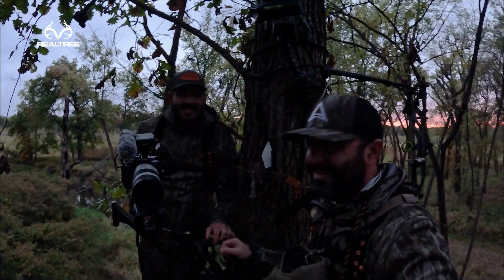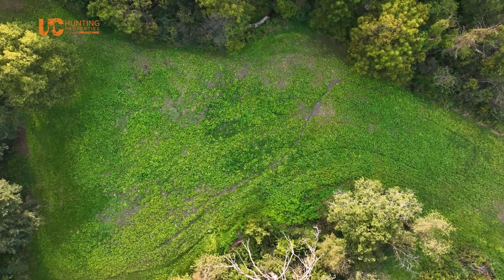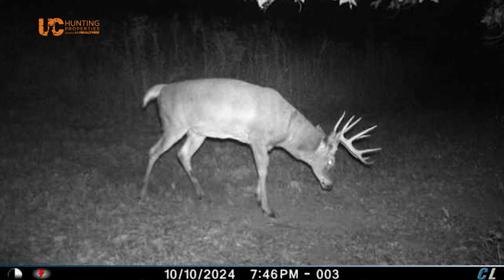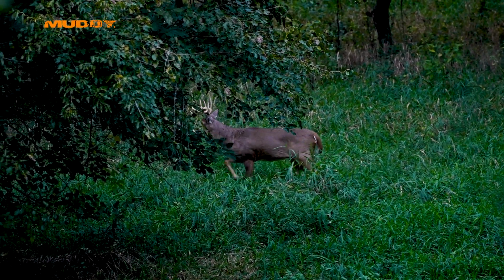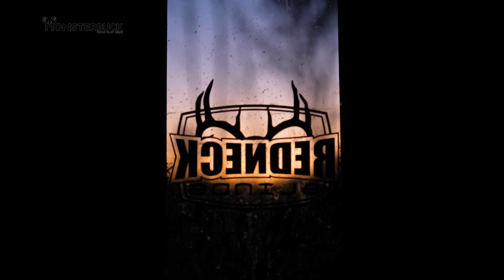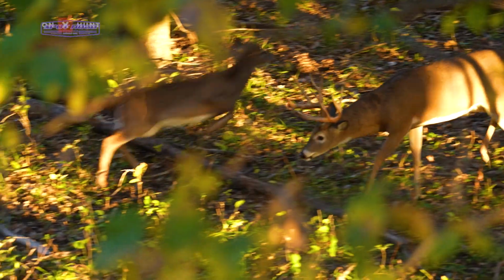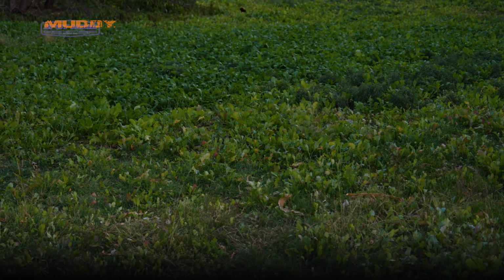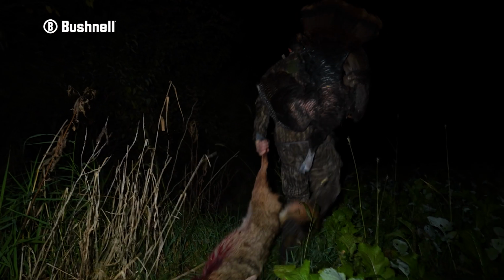5 Perfect Bow Shots, Hunting Mornings In Mid-October GOOD OR BAD?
5 Perfect Bow Shots, Hunting Mornings In Mid-October GOOD OR BAD?

With another week of bow hunting in the books, Mike Reed continues bouncing around different farms with multiple goals: harvesting does to continue managing his farms as well as hoping to lay eyes on a mature buck. Taking us through the week, Mike updates us on multiple hunts that have taken place including one that saw him and partner in crime Rye Ludwig tag three does all in the same hunt. Mike then dives into his take on why or why not you should hunt mornings in October as well as a few examples of locations that lend themselves to whether or not you should hunt. Finally, in true Mike Reed fashion, two more perfect shots were made on a turkey and coyote, respectfully, capping off an action packed week of hunting.
To save 20% on Monsterbuck Food Plot Seed, use code "MWW"

Shop the new Midwest Grunter grunt call from Woodhaven Custom Calls

Purchase your new Cuddeback IR L Series camera at MidwayUSA